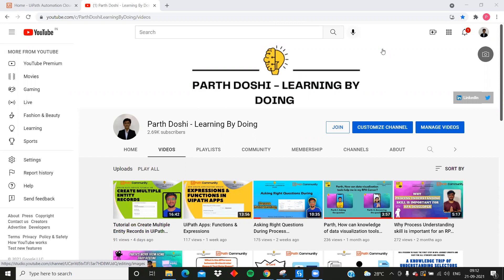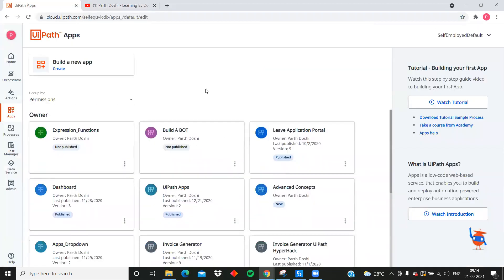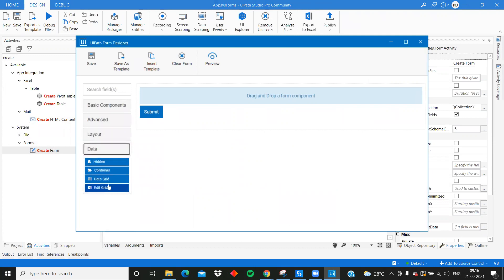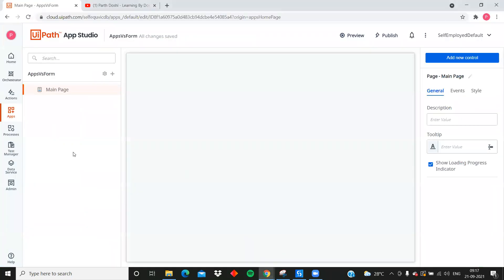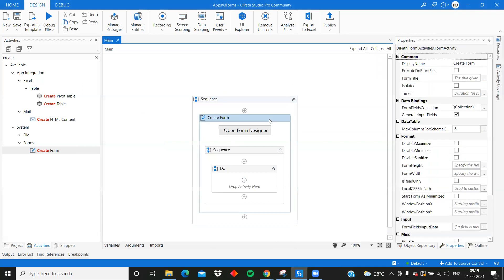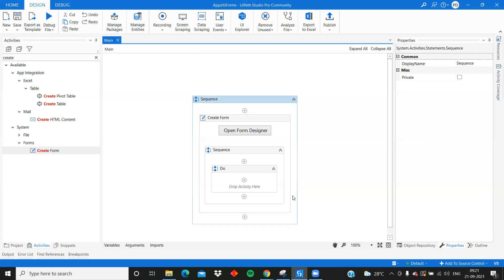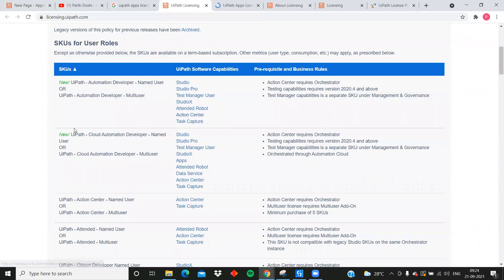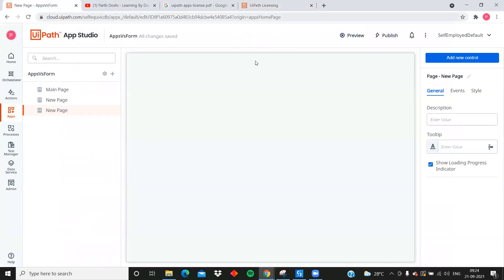UiPath Apps vs UiPath Form: Complete Differentiation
Recently, many people I talk to have this confusion about the difference between UiPath apps and UiPath Forms.

In this video, I have covered the difference between both the features based on following criteria:
1) Cloud support
2) Use Cases
3) Features
4) Accessibility
5) Licensing

Do watch the video till the end to talk confidently about both the products and their difference.